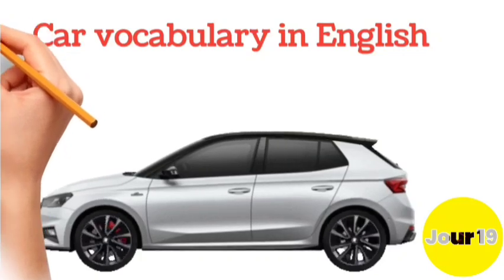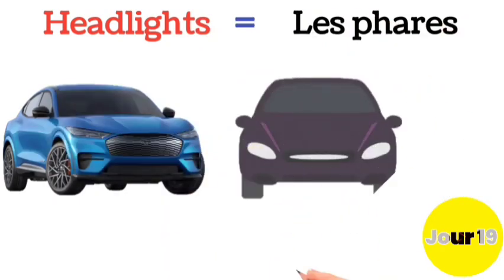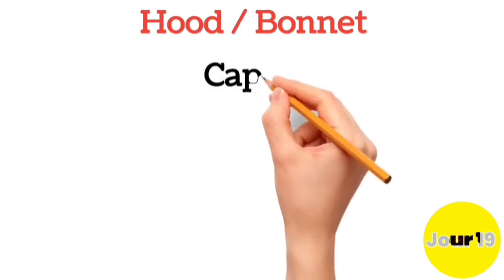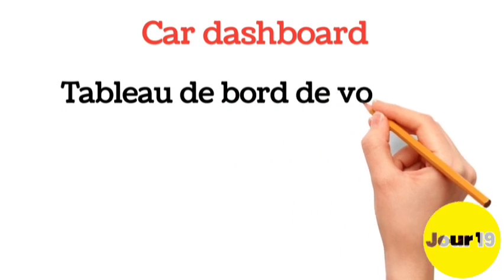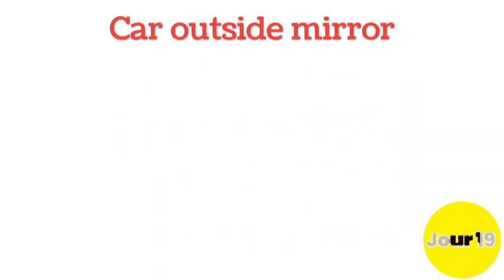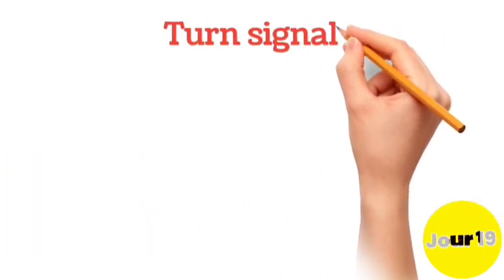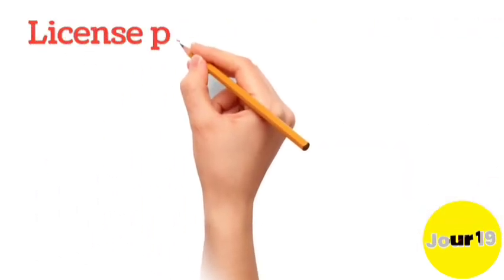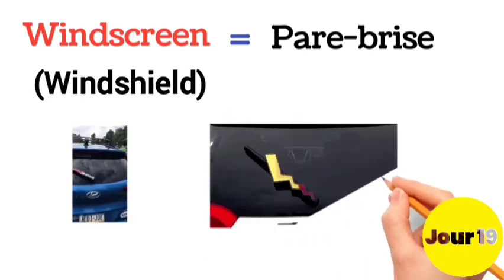40 Choses les Plus Importantes à Connaître sur une Voiture | Parler Anglais Comme Natif (Part19)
Si vous prenez vraiment votre temps et Pratiquez l'anglais en suivant correctement ces vidéos pendant ce défi de 30 Jours, Vous allez comprendre et Parler Anglais comme Un Natifs. À vos marques, prêt ? Et c'est Parti !

~Suvez nos vidéos courtes sur Tiktok en cliquant